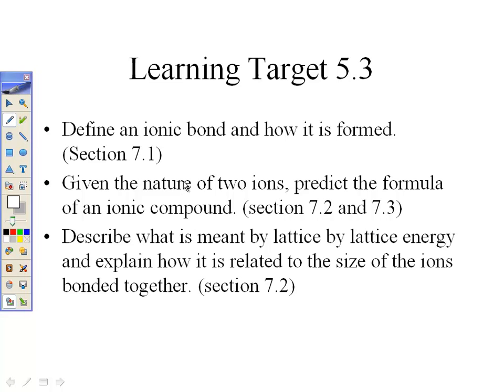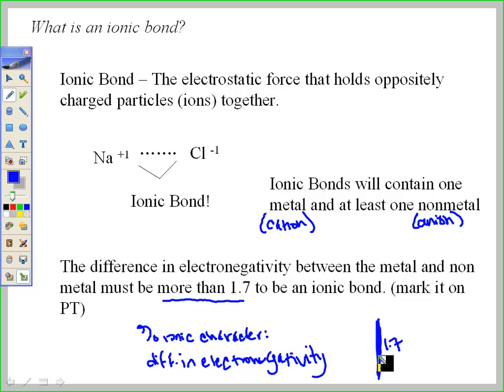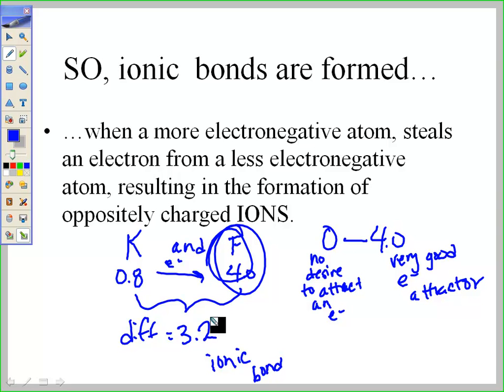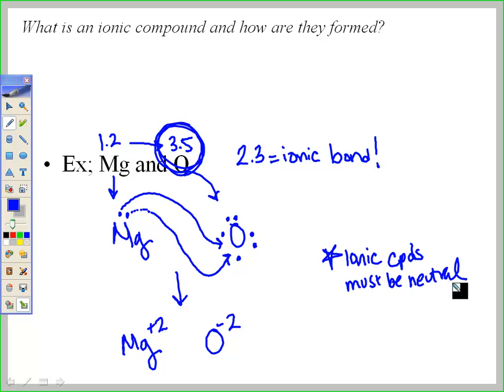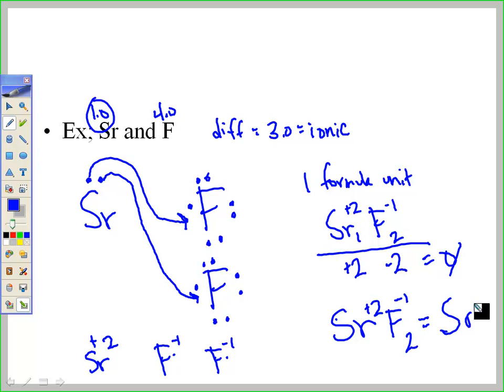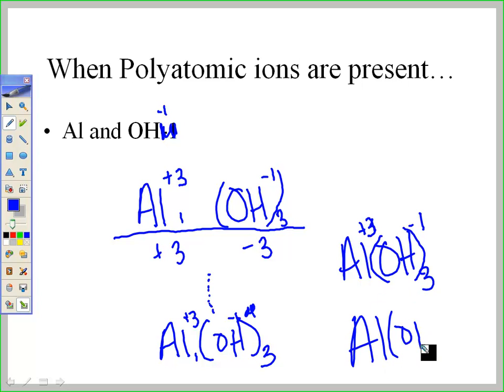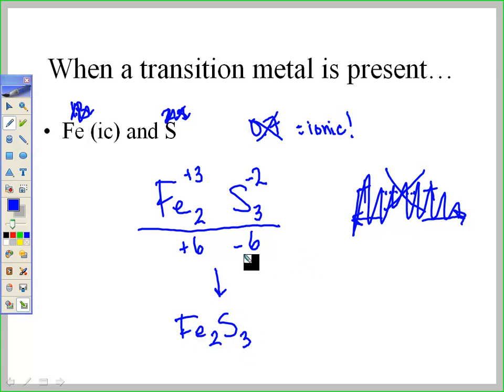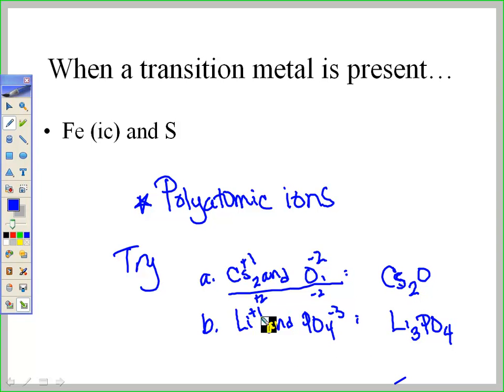Notes 5.3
Writing formulas from ions